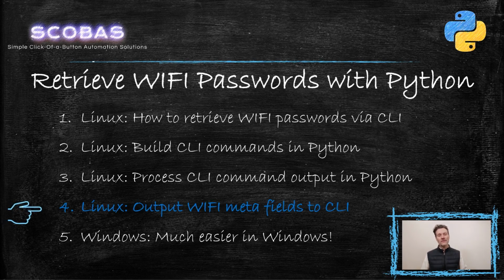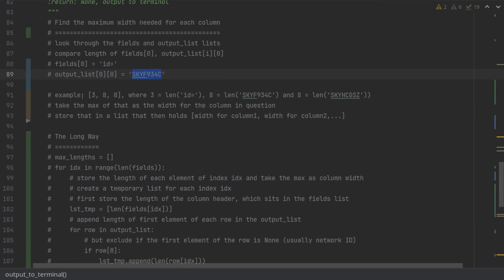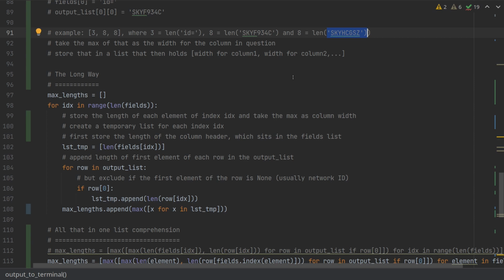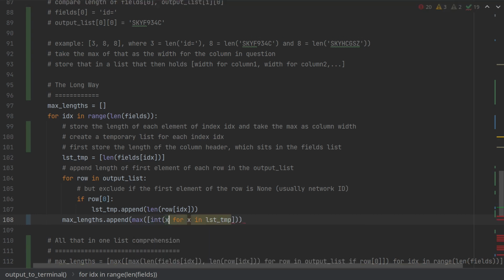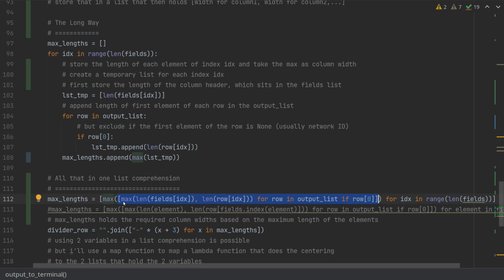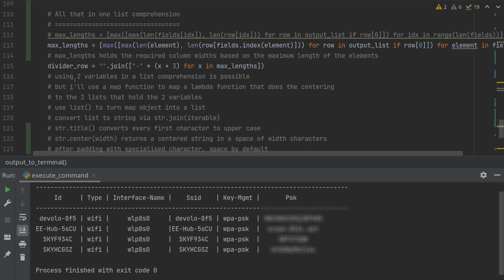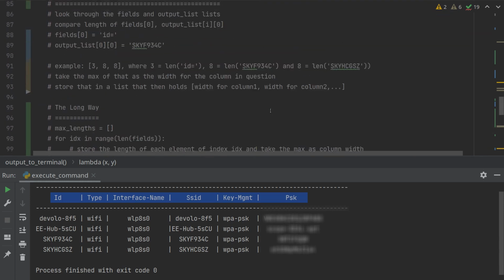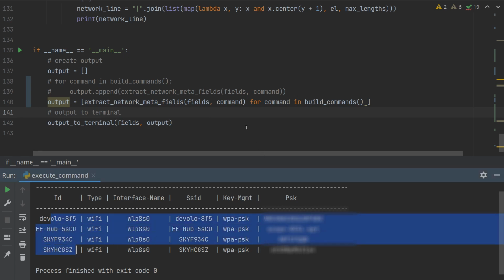Python Tutorial: Retrieve WiFi Passwords - Nested List Comprehension, Lambda, map() - part 4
In part 4 of the tutorial we show you some really cool stuff including nested list comprehensions, lambda functions with 2 variables and the map() function combined with lambda functions

link to next video:  (Retrieving WiFi passwords in Windows video coming soon)